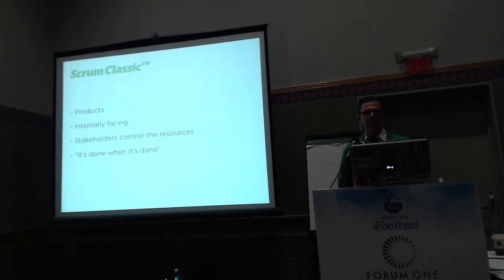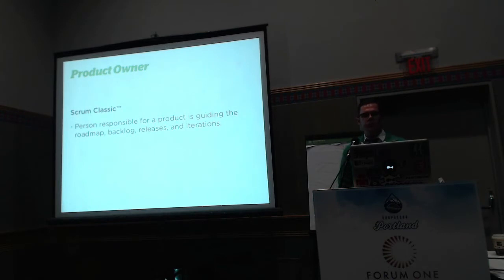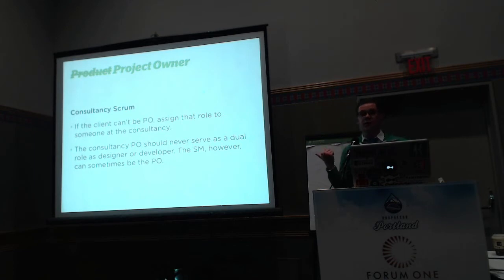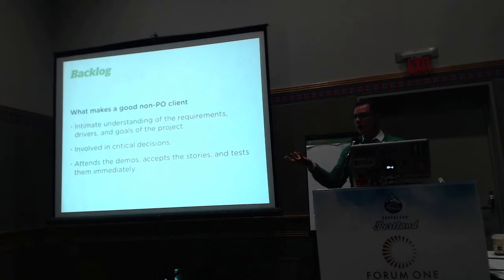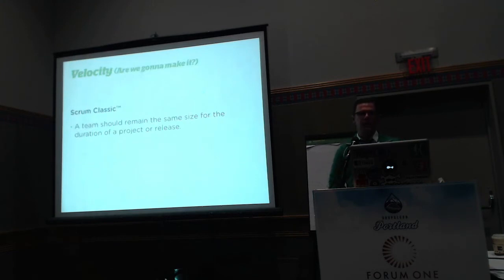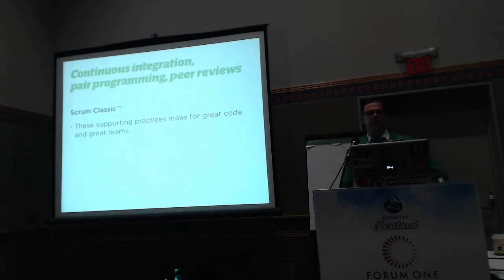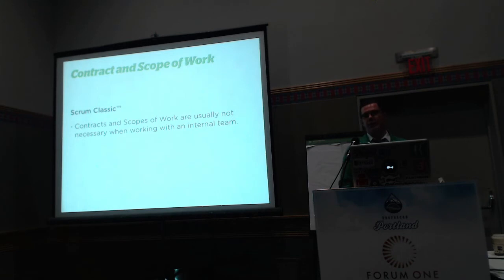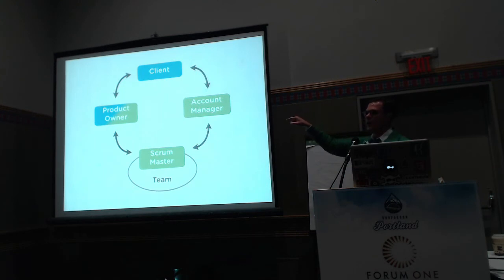Consultancy Agile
Session by Todd Nienkerk of Four Kitchens at DrupalCon Portland, on May 22 2013.